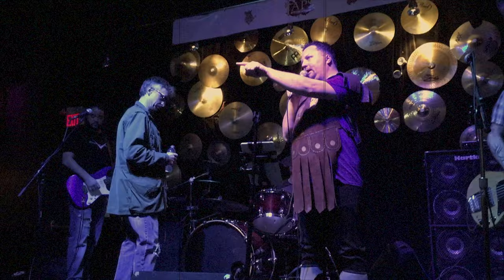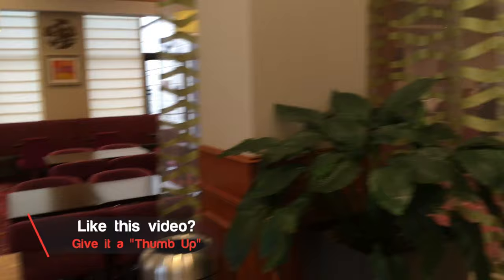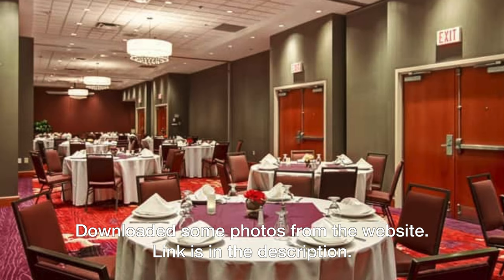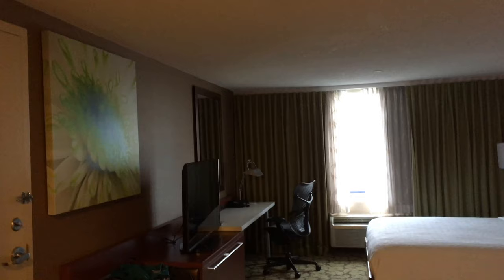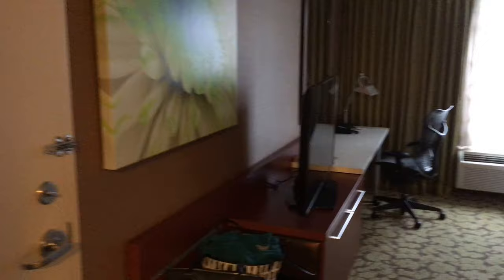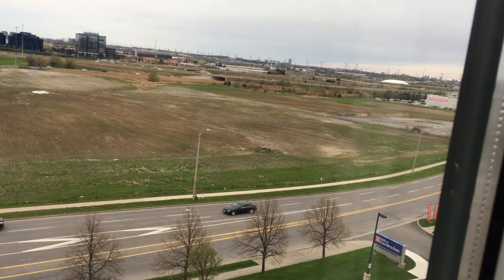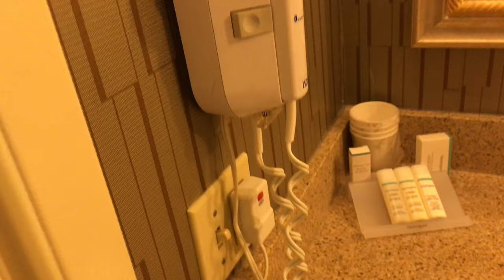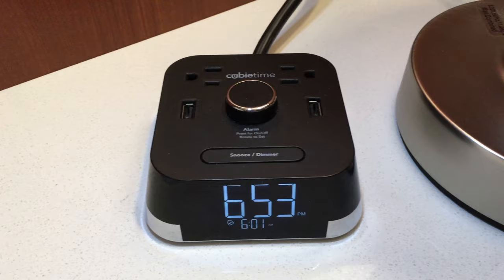Hilton Garden Inn Review (4K) Toronto Markham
Feel welcomed at Hilton Garden Inn Toronto Markham hotel, set in the Markham business district, just 14 miles from downtown Toronto. Unwind in an inviting guest room and relax with comforting conveniences including a microwave, refrigerator and coffeemaker. Travelling here by car is hassle-free thanks to the hotel’s free parking.

Located near a wide variety of businesses, this Toronto hotel in Markham boasts 1,700 sq. ft. of versatile meeting space. Host an event for up to 120 guests and let expert caterers and dedicated event planners take care of the details.

Re-energize with an invigorating workout in the fitness centre or plunge into the indoor saltwater pool. Snack on treats from the 24-hour Pavilion Pantry® convenience store. Sip on cool drinks in the inviting Pavilion Lounge and savour tasty Canadian dishes at the Garden Grille & Bar.

Members gain access to special perks like loyalty badges and exclusive emotes to use in live chats.

RESOURCES

SOCIAL MEDIA